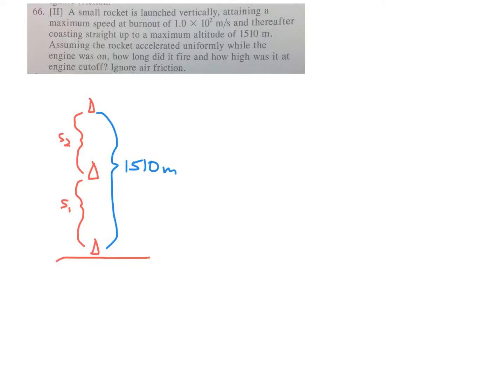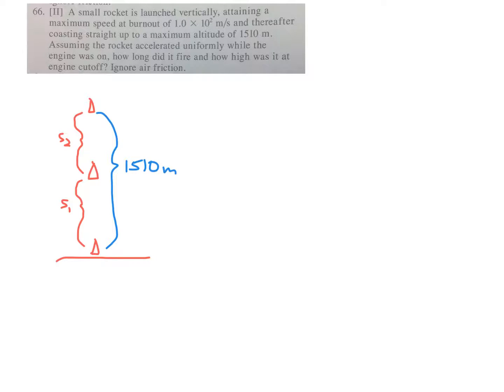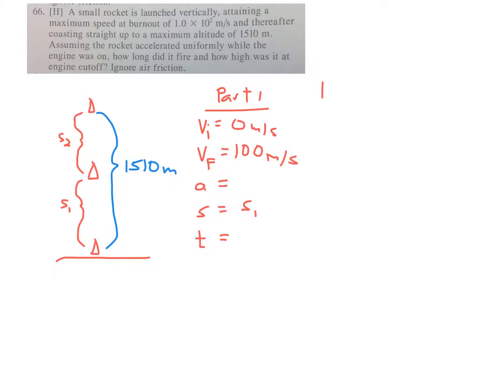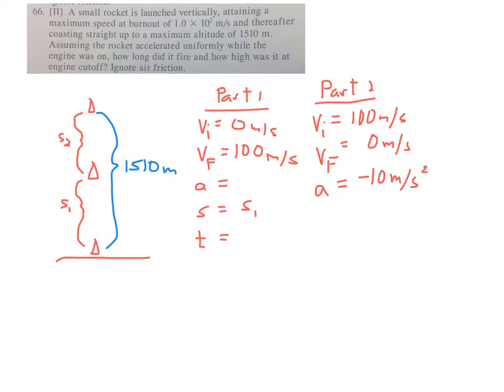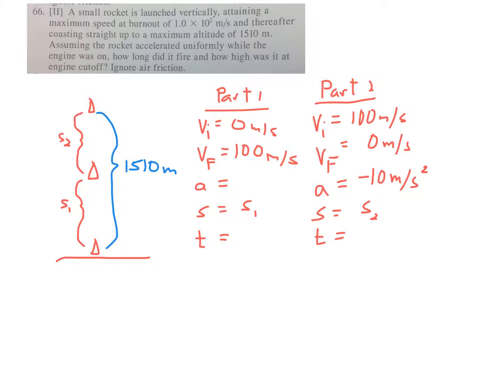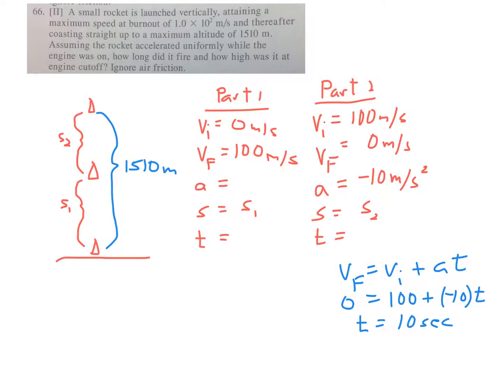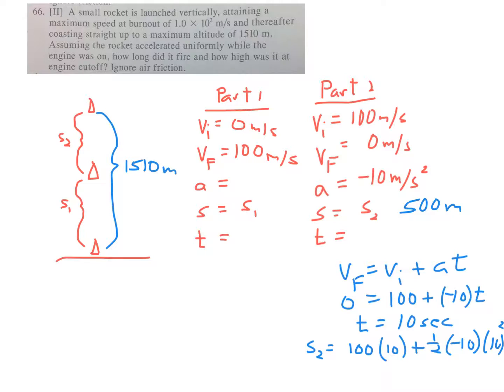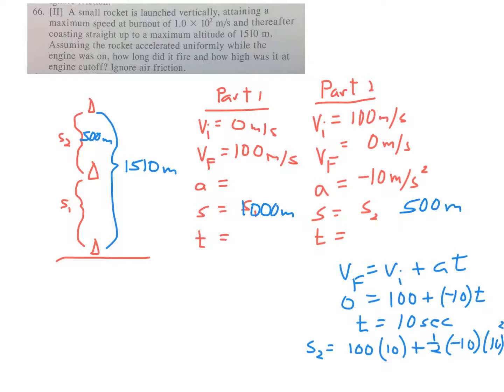AP HW Page 87, #66